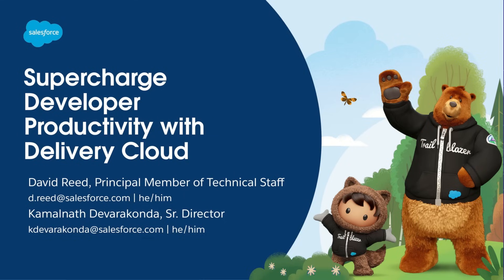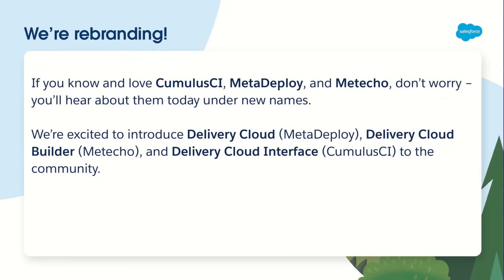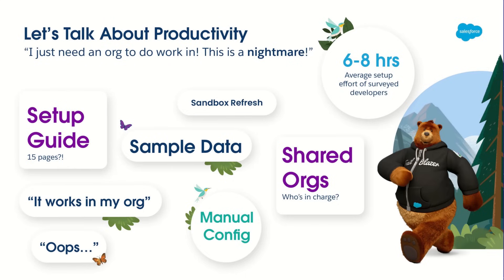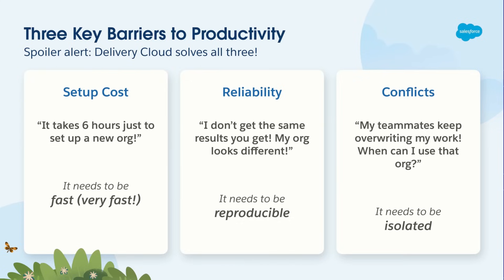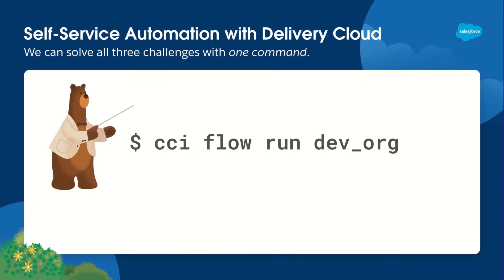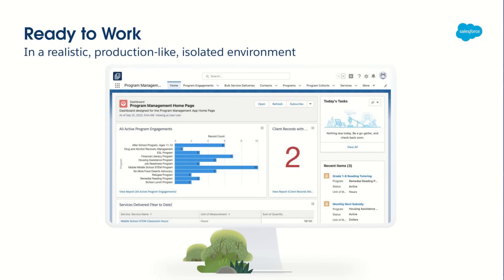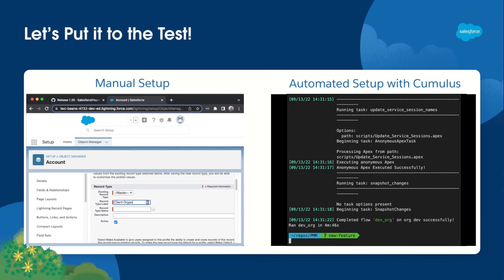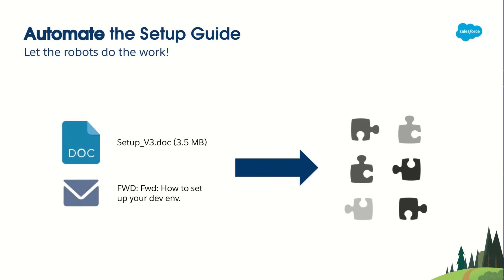Supercharge Productivity with Delivery Cloud | TrailblazerDX 2023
Watch in real-time how much faster your developer productivity can be with Delivery Cloud

00:00:58 Delivery Overview
00:02:33 Barriers to Productivity
00:06:10 Example Setup Steps
00:06:39 Head-to-head demo
00:08:11 From Setup Guide to One Line
00:09:05 Configuration Markup
00:09:39 Delivery Cloud Composable Tasks
00:10:50 Looking Back at the Barriers
00:15:25 Resources and Thank You